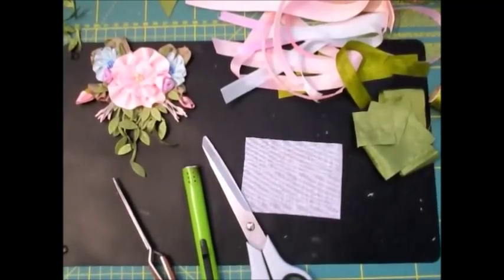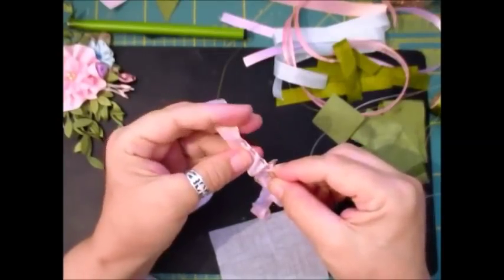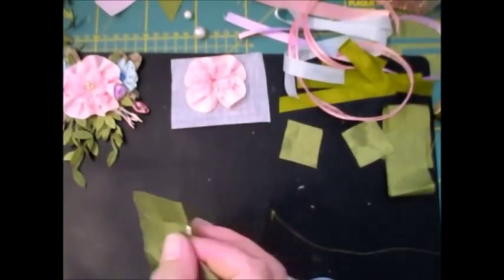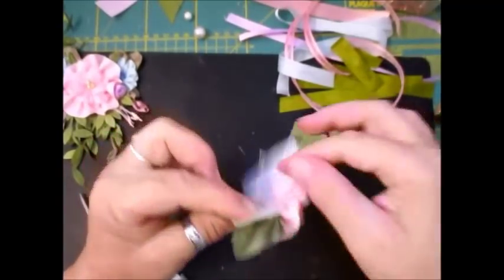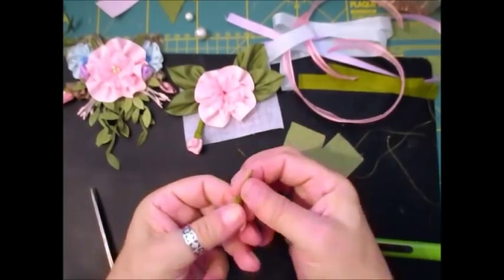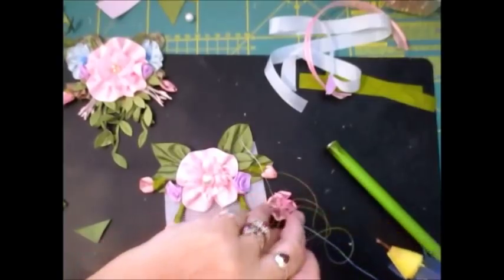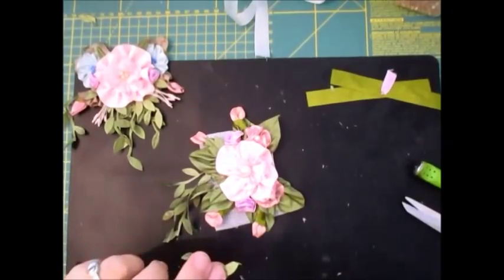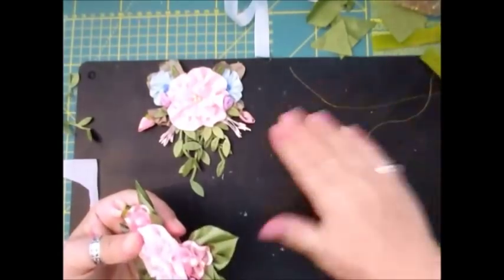Handmade Ribbon Applique Tutorial - Part 1 - jennings644